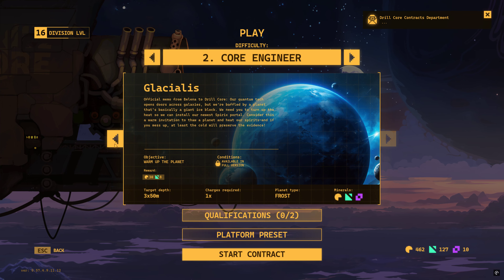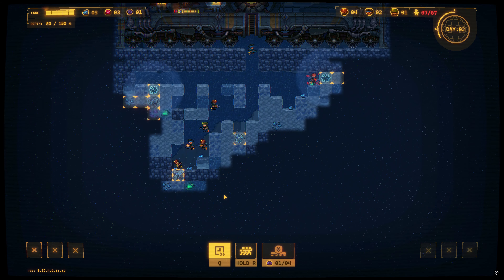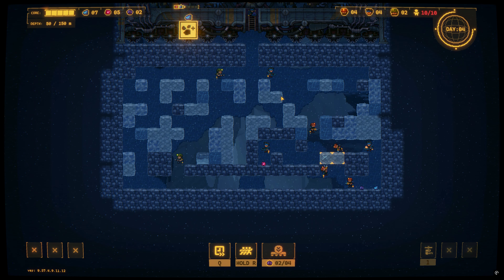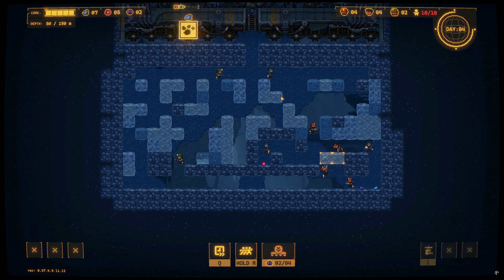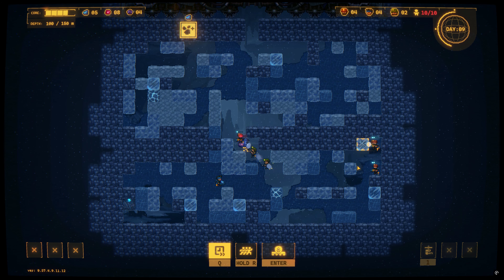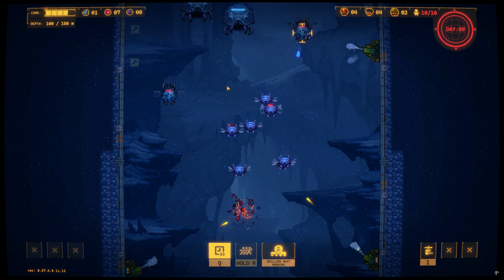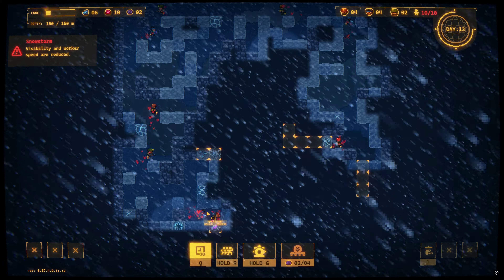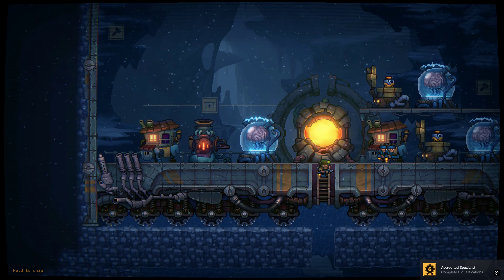PLAYING THE NEW FROSTY MAP IN Drill Core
Loving This Game